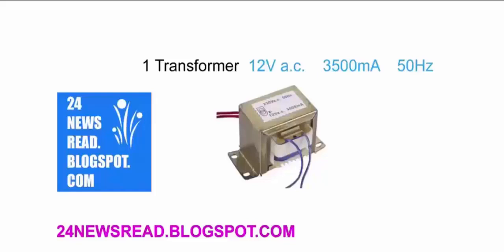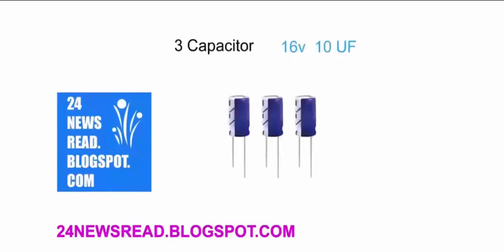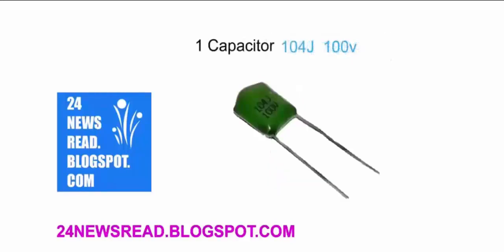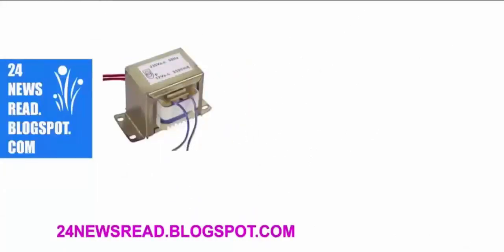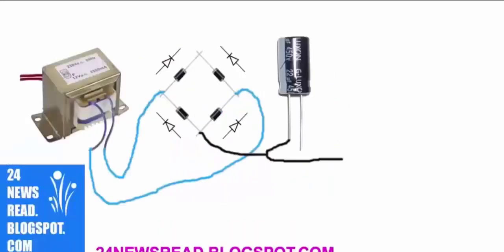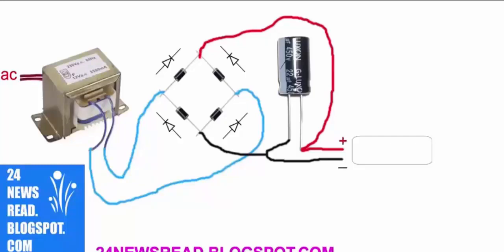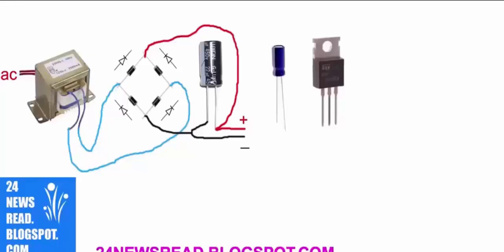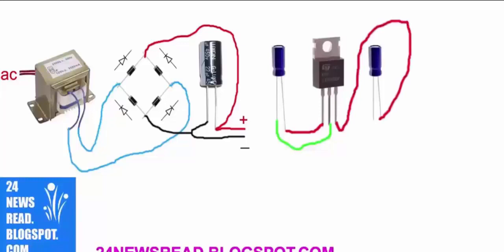How to make 8 volt charger